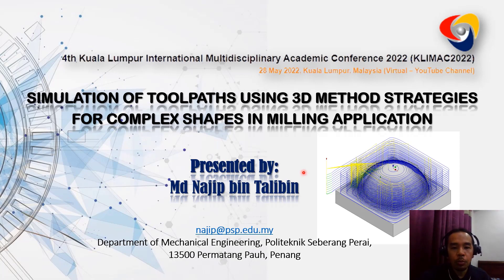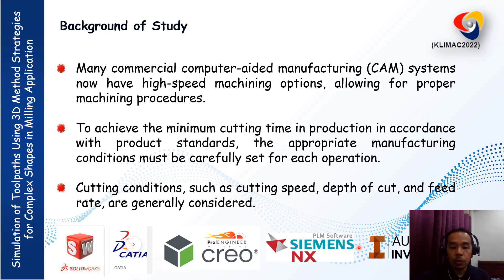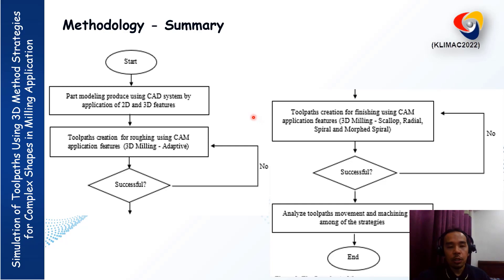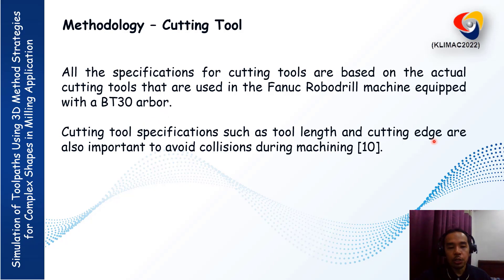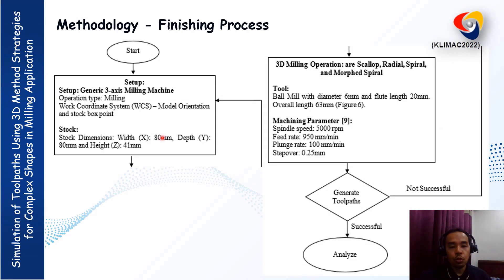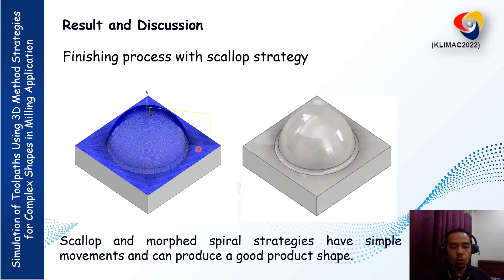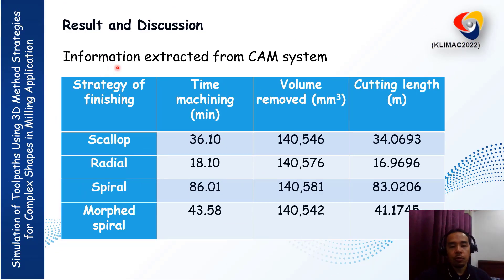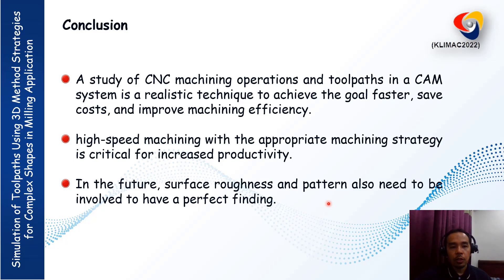Simulation of Toolpaths Using 3D Method Strategies for Complex Shape in Milling Application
Presenter: Md Najip bin Talibin
Institution: Politeknik Seberang Perai, Malaysia
Presentation Slides:
Title: Simulation of Toolpaths Using 3D Method Strategies for Complex Shape in Milling Application